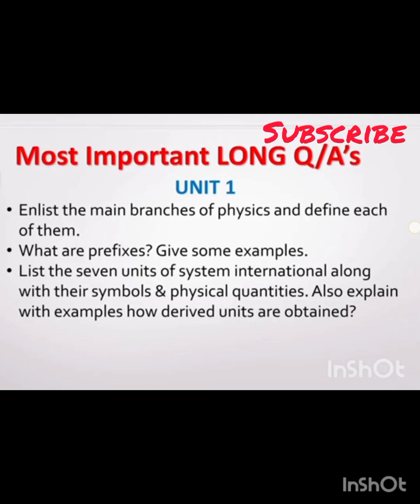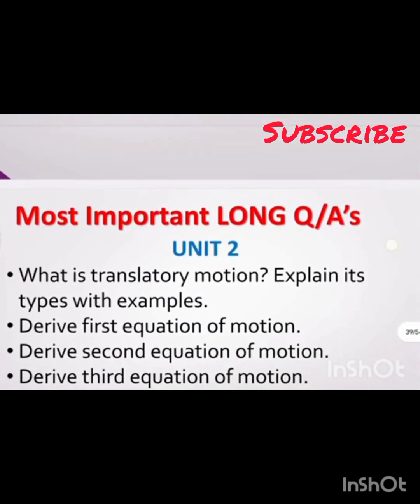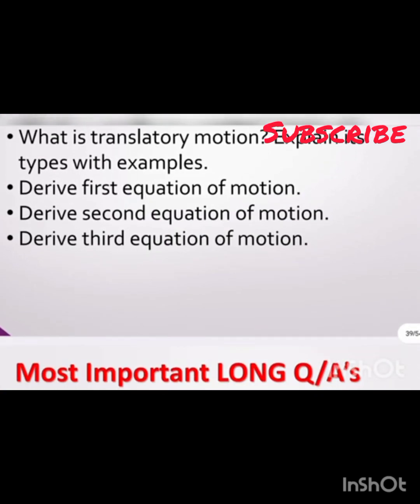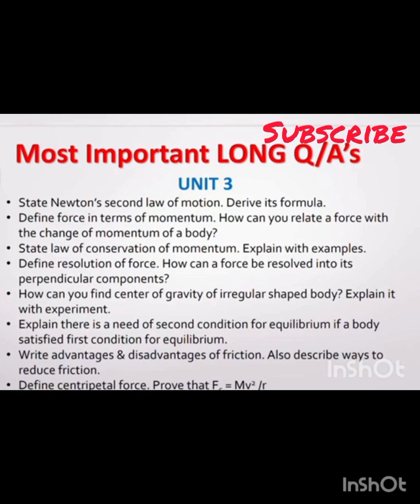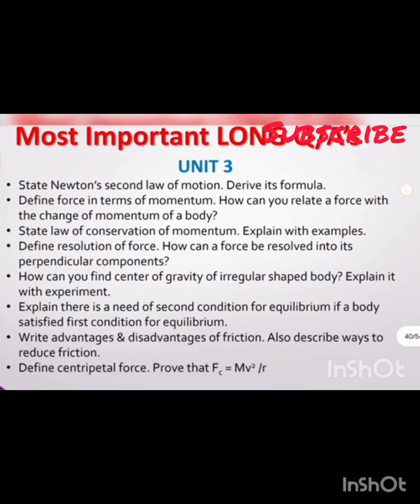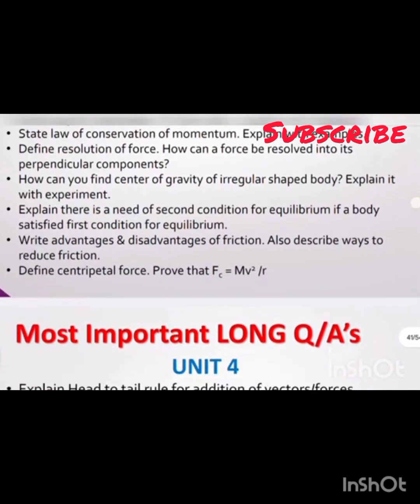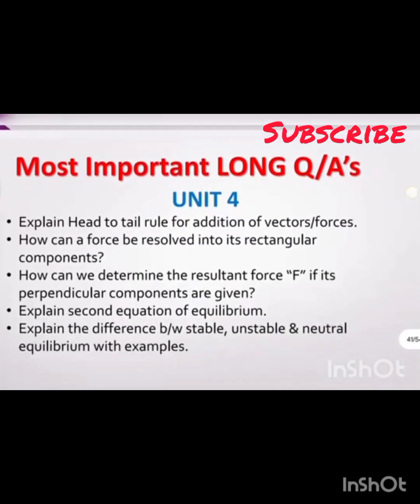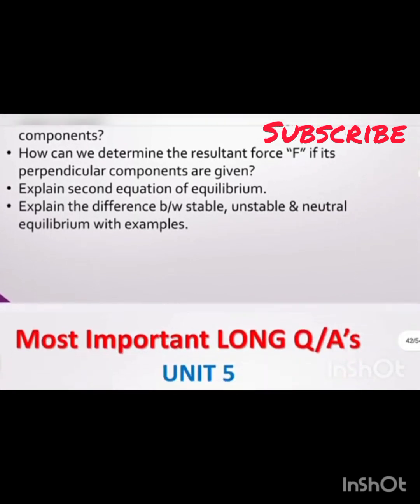most important long questions and numericals of Physics for class 9 board exam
board preparation for class 9 physics paper
this channel is created for students of class 9 to prepare board exam physics paper